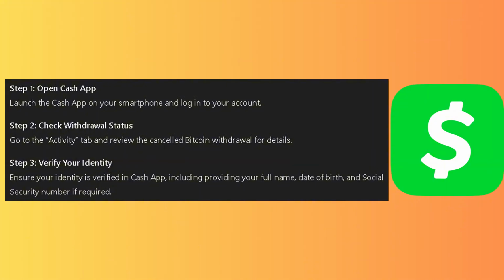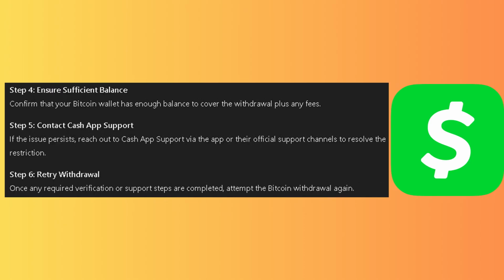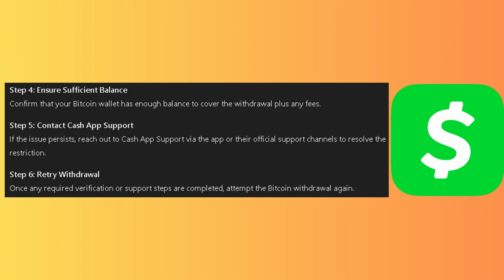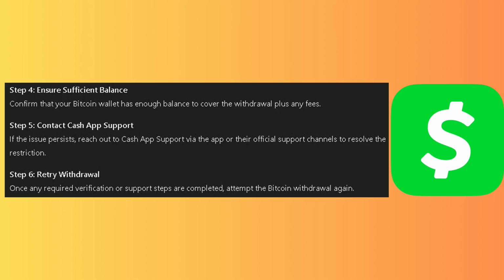How To Fix Cash App Bitcoin Withdrawal Cancelled for Your Protection (Full Guide) 2025!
In this comprehensive guide I will show you how to fix cashapp bitcoin withdraw cancelled due to protection in 2025! If you’re facing the “Bitcoin Withdrawal Cancelled for Your Protection” issue on Cash App, it usually happens due to security checks, verification issues, or account restrictions. This guide provides simple, step-by-step instructions to verify your identity, check your Bitcoin balance, and safely retry your withdrawal. Following these steps ensures that you can resolve the problem efficiently while keeping your account secure.